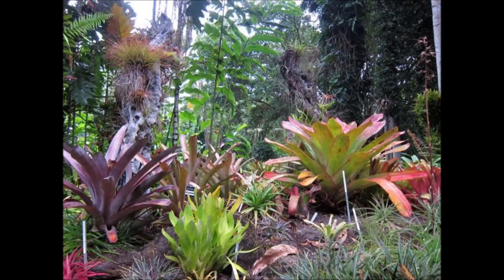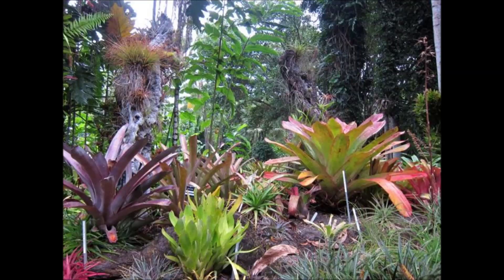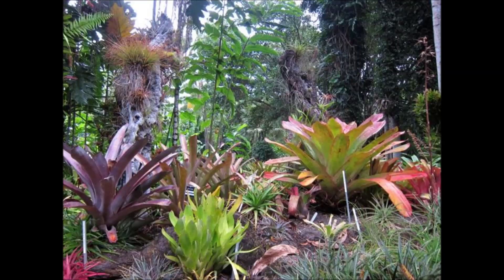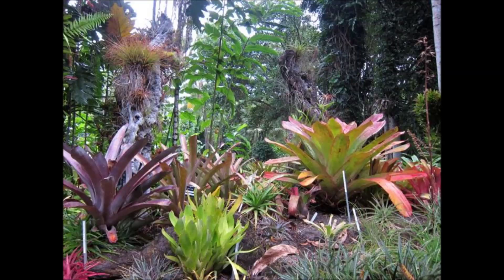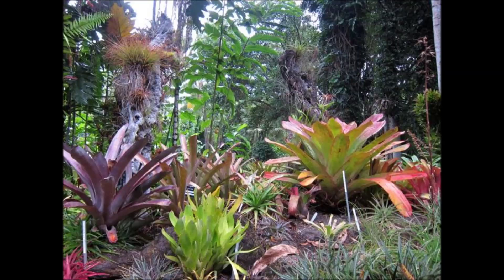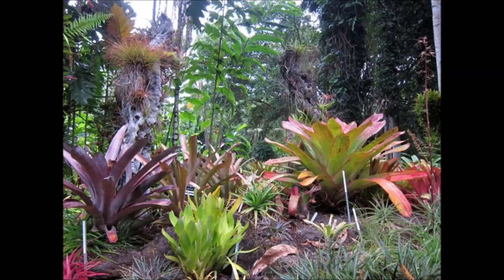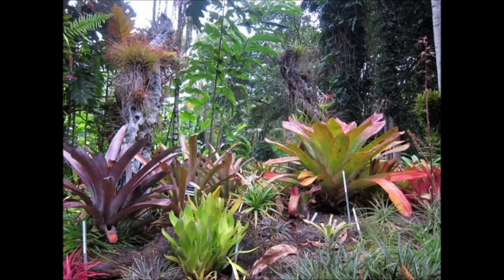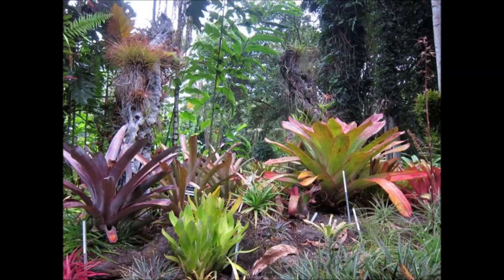Flecker Gardens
This self-guided audio tour of the Flecker Garden includes an introduction to the Cairns Botanic Gardens. Some of the plants highlighted on this tour are:

The Bromeliad Garden
Blue Quandong
Timor Black Bamboo
Gingers, Heliconias and Backscratchers
The Cannonball Tree
Foxtail Palm